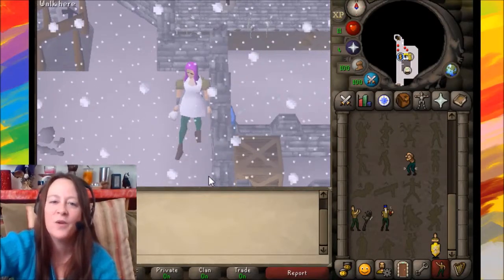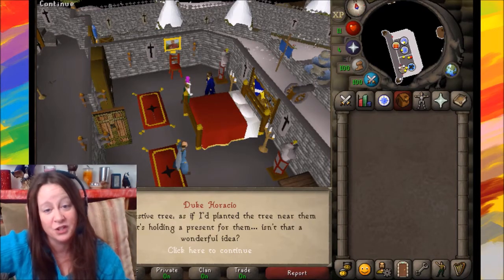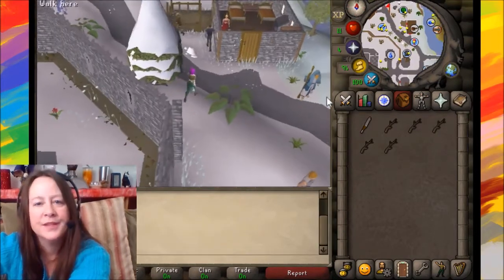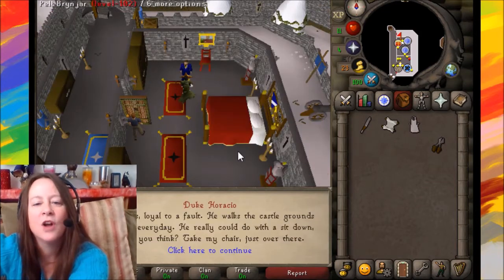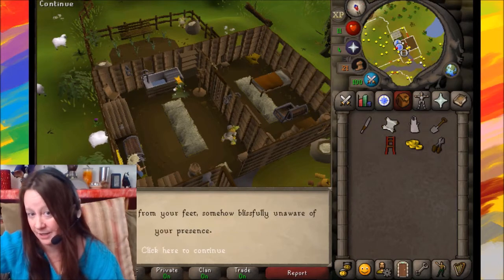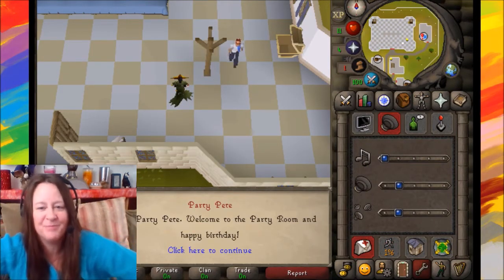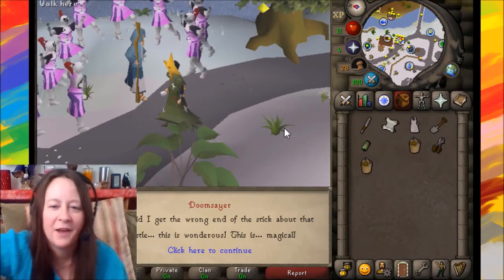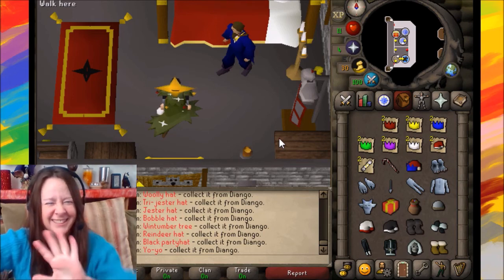A Christmas Walkthru for OSRS ~ 2018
You need nothing for this quest. It is all located in the Lumbridge area and we get it on our way. Just be mindful if you are a low level and need to run past the muggers and/or highwaymen on the way to Falador. That is why I walk, so if I need a burst of speed it is there. This is the self proclaimed BEST guide for the 2018 Christmas Event on Old School RuneScape. Even though I forgot to get the chair from the Dukes room before I left, hehehe. The Christmas Quest Only, I did not find a way to help the cowboy with his cow tails. I am a bad pin the tail on the cower, so I left all that out. The home teleport with the cow kick is the free one from Diengo. While you are there checking out all your new items you can enter the code   osrsrf2014  I guess it stands for Old School Rune Scape Rune Fest 2 0 1 4 . Then you will have the option to right click the home teleport spell and choose the one you want to use.
The RuneScape Life
RuneScape is owned by Jagex.
Which Quest? What to Level? I may never decide. I will be a HERO!